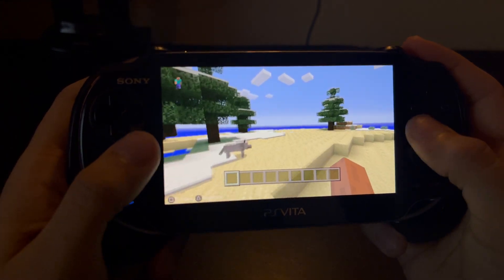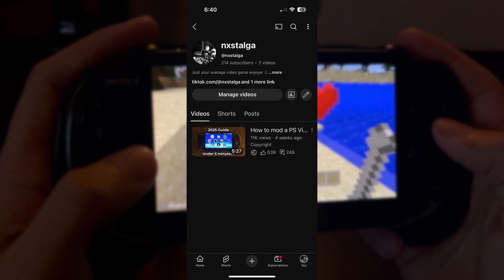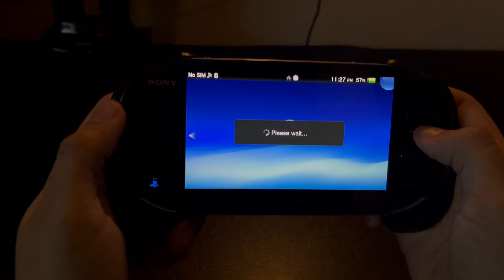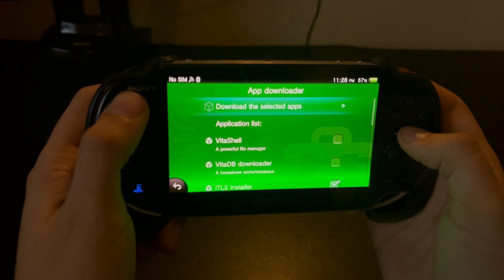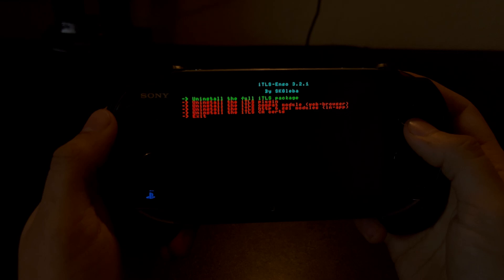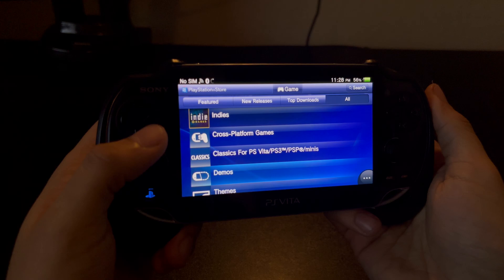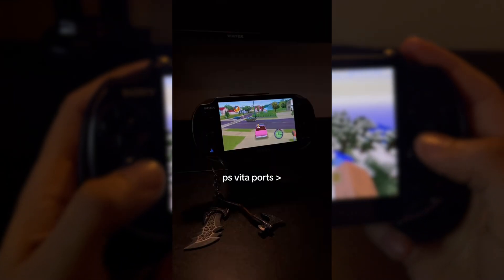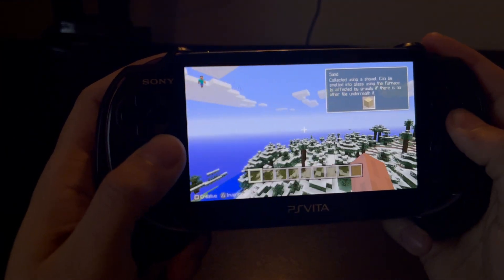How to sign in PSN Modded Vita (2025)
In this short guide , I will show you how to sign into PSN on any Modded PS Vita model under just a few minutes. This guide does require your vita to have 2FA and must be activated into your PlayStation devices through device management.

00:00 - Intro
00:19 - Full Guide
00:48 - HomeBrew app Install (PSN)
01:16 - MUST activate your ps vita & get password through playstation.com
01:30 - Thank you watching :) nxstalga on tiktok ! discord in description !